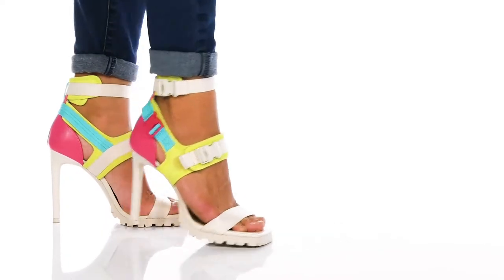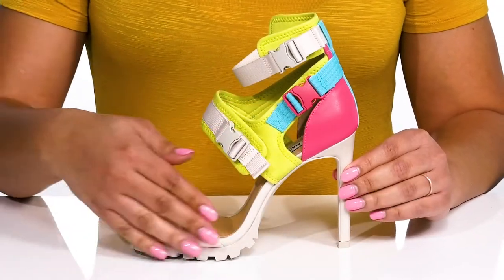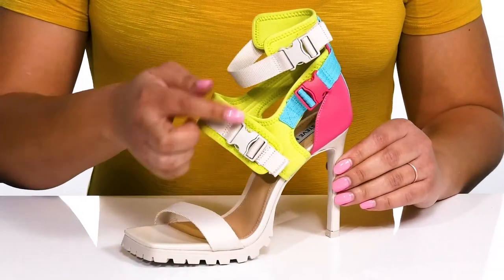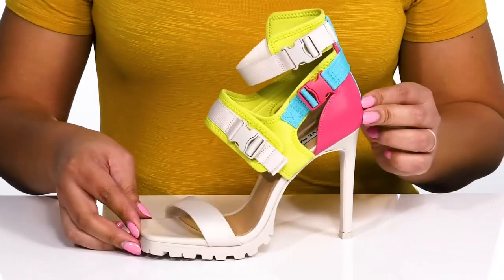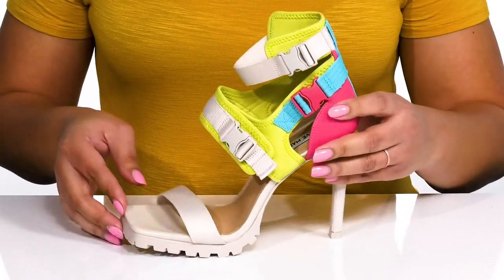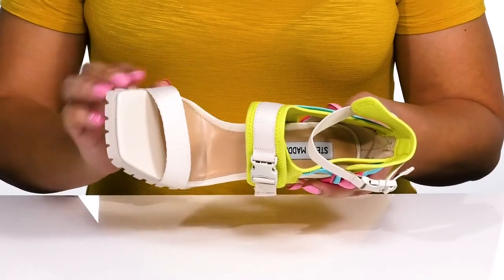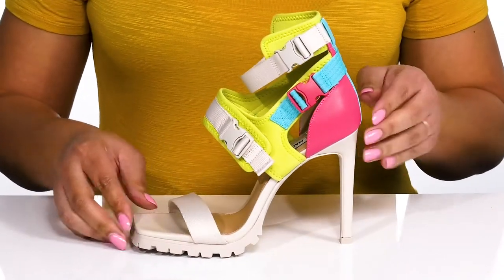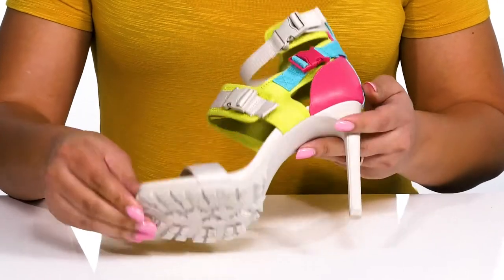Steve Madden Vibing Heeled Sandal SKU: 9670833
Accentuate your looks with the  Steve Madden&reg; Vibing Heeled Sandal.
Other material upper and outsole.
Fabric lining.
Synthetic insole.
Imported.